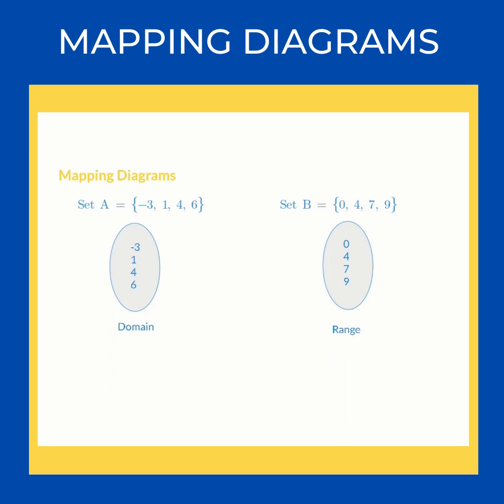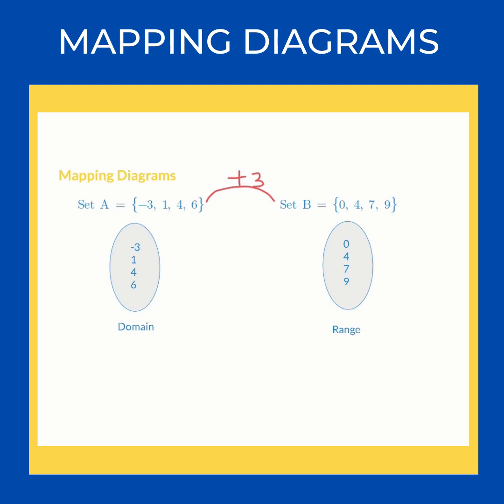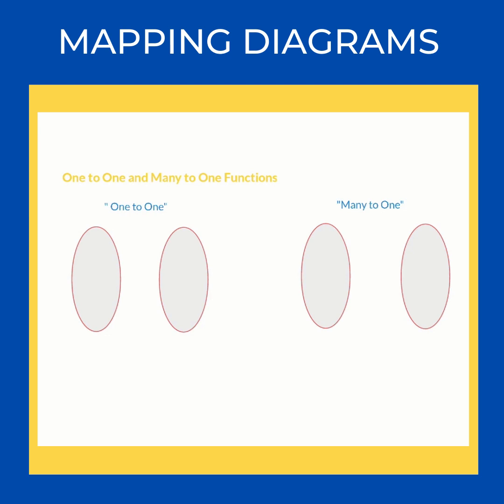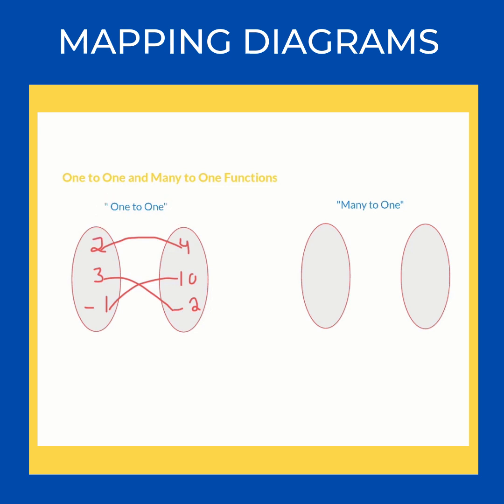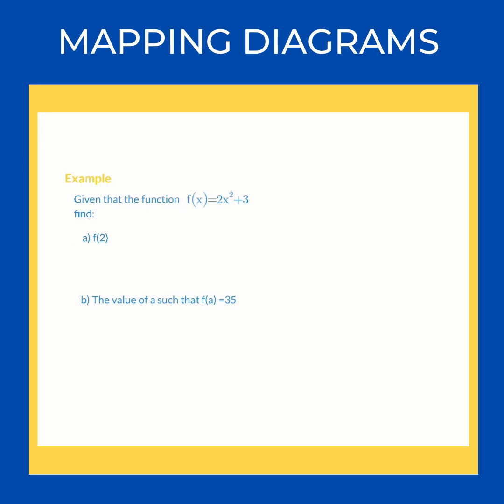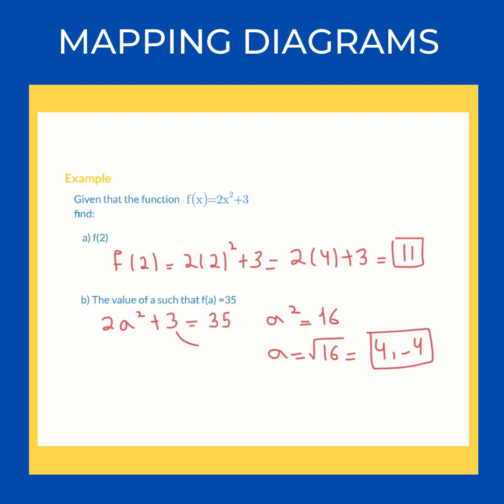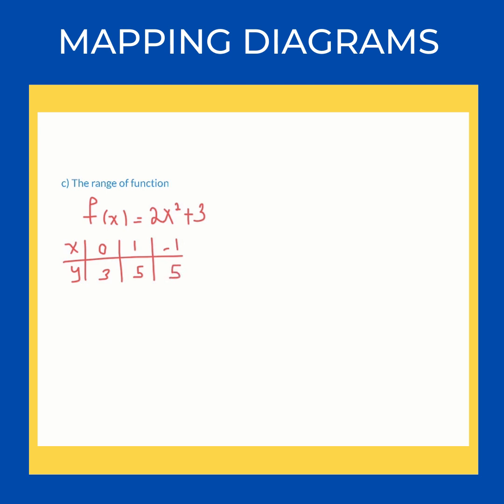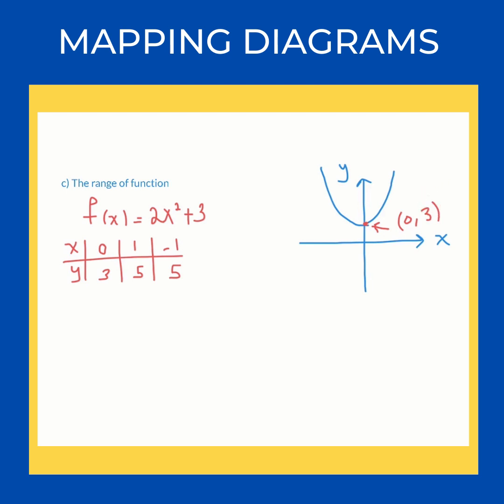Mapping Diagram - Function or a Relation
Today’s topic covers Matrix Operations! Matrix multiplication is a binary operation that produces a matrix from two matrices. For matrix multiplication, the number of columns in the first matrix must be equal to the number of rows in the second matrix.